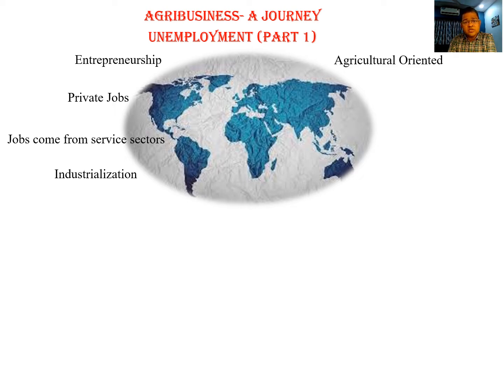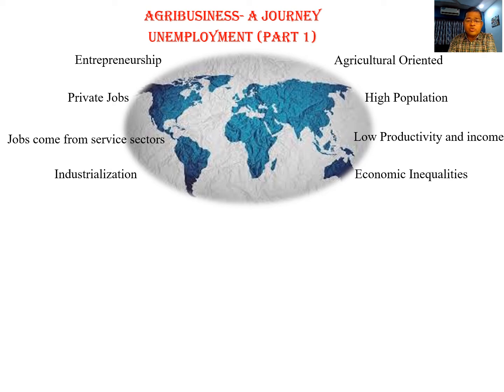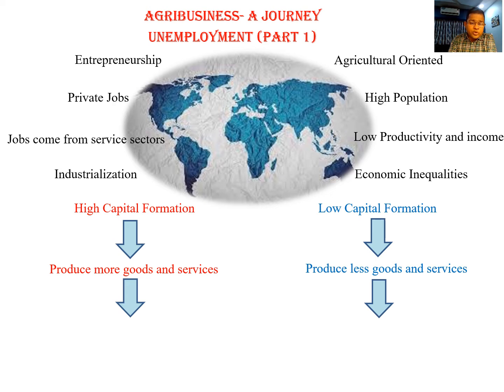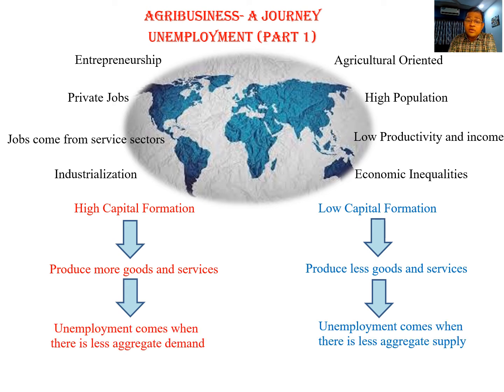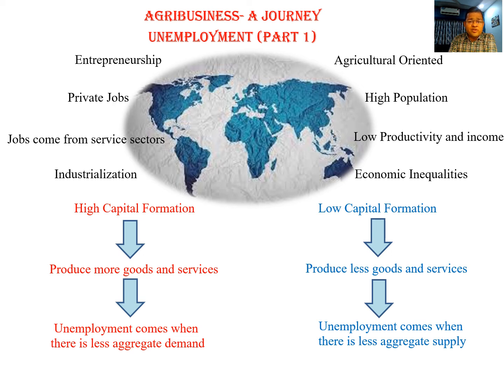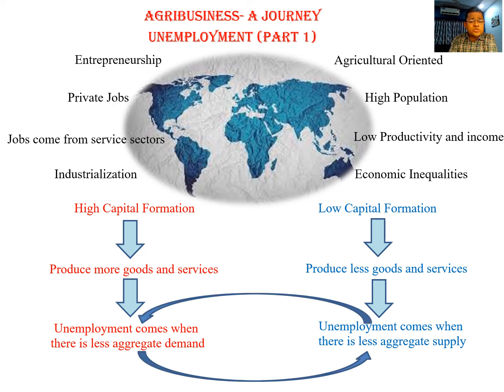Unemployment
Unemployment weakens economic growth by cutting productivity and income. Nations with higher employment thrive in prosperity, while persistent joblessness threatens stability and development. 📉🌍📈